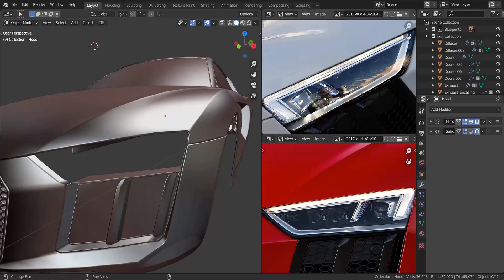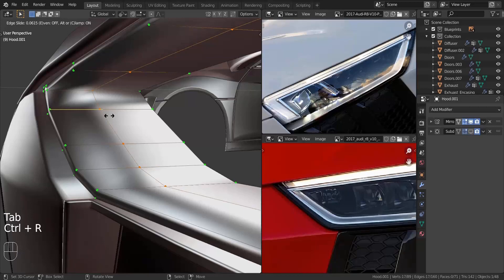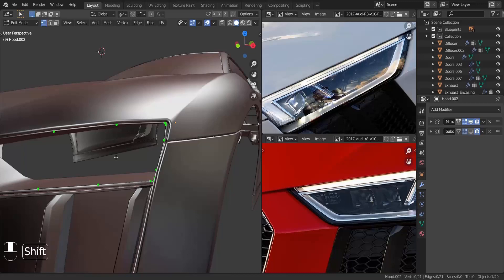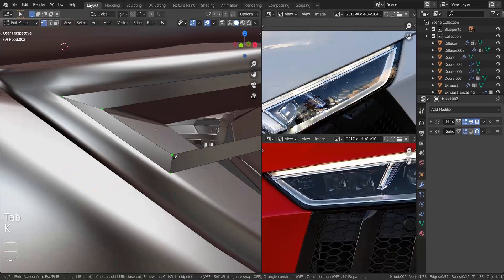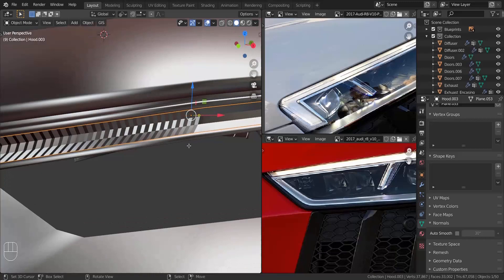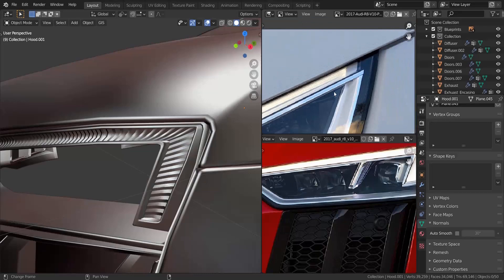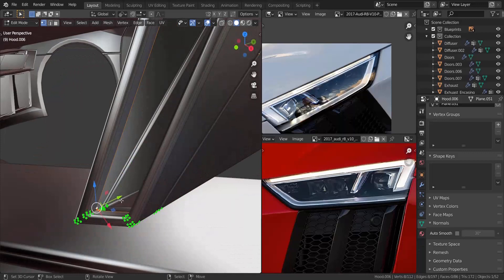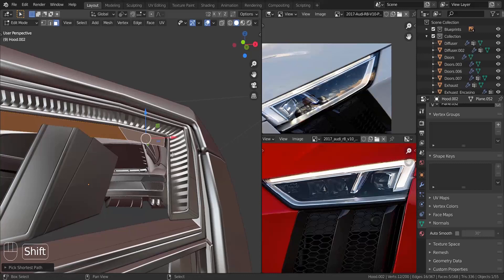Blender 2.90 Car Modeling - Part 17 [The Headlights - Part A]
This is the first of two parts to finishing the headlights of our model.
Decryption Key: hB2qEc-8Js6zcbpn55ipDQ